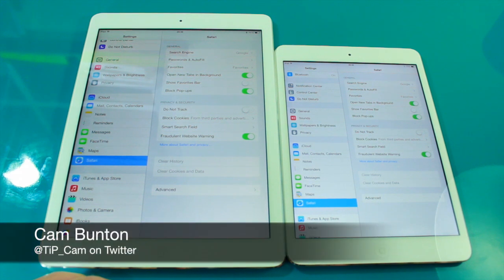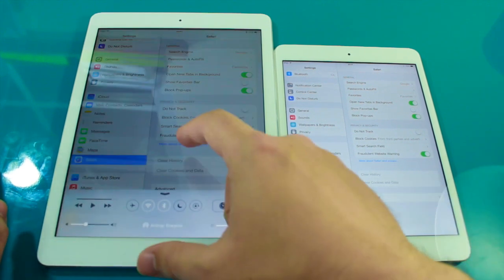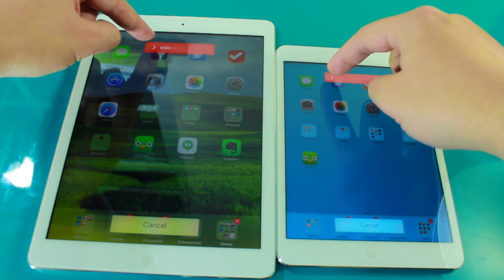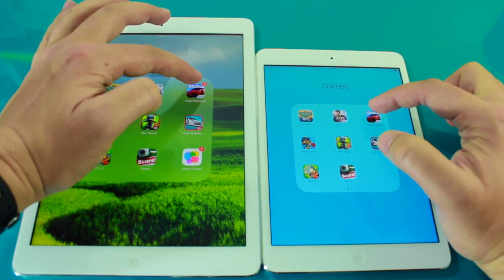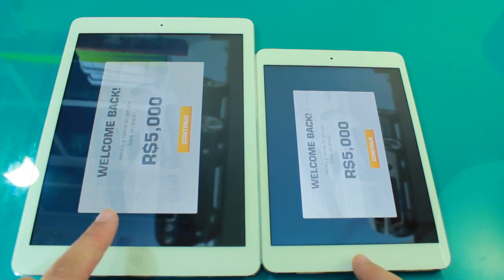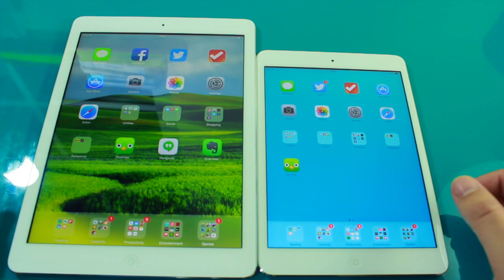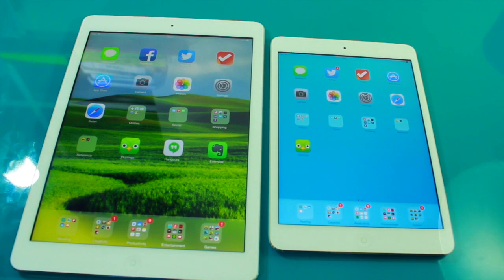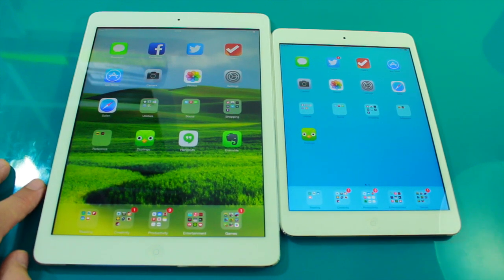iPad Air vs. Retina iPad mini - Speed Test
iPad Air and the new iPad mini share virtually the same spec sheets (if you ignore size) so I decided to compare the two in a short speed test. Would there be any noticeable difference? Are the really equally powered?